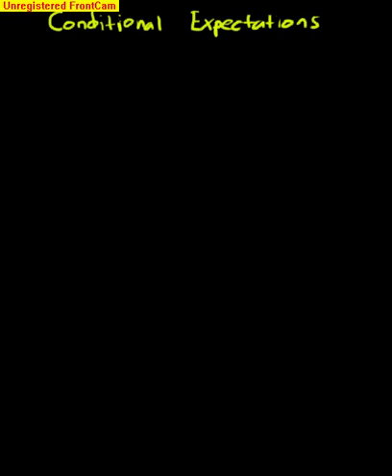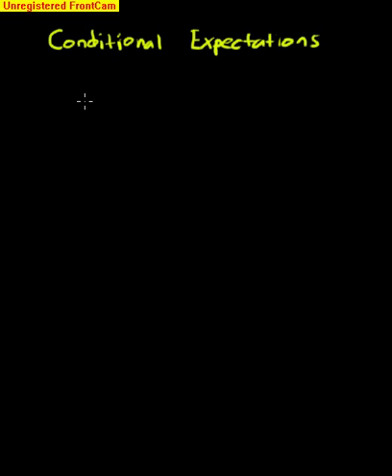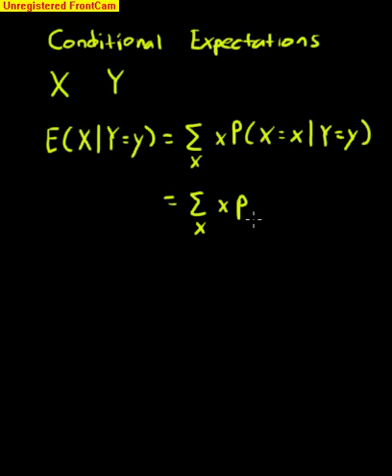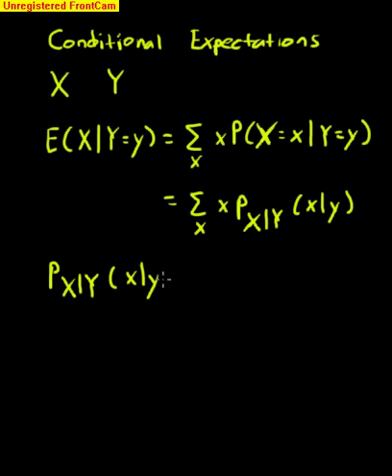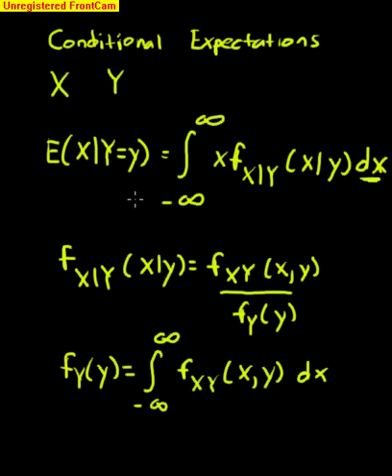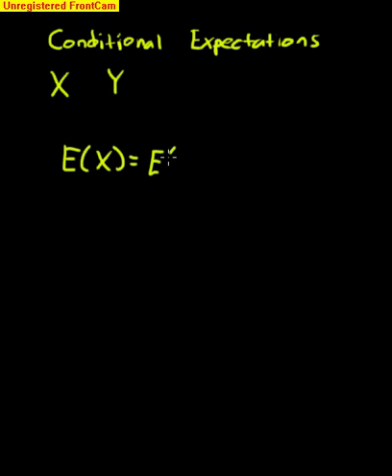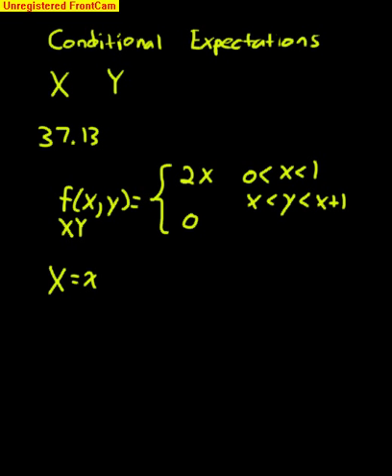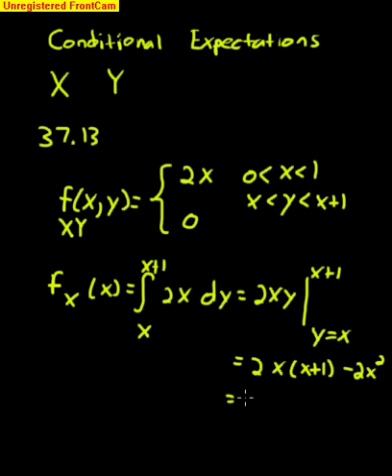Conditional Expectations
In this video we discuss conditional expectations and solve a problem from the P exam.